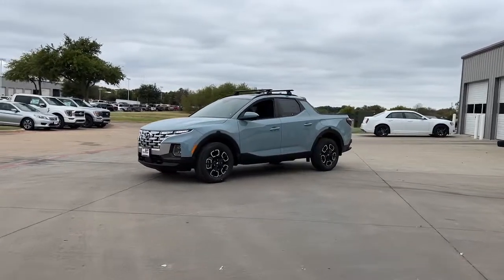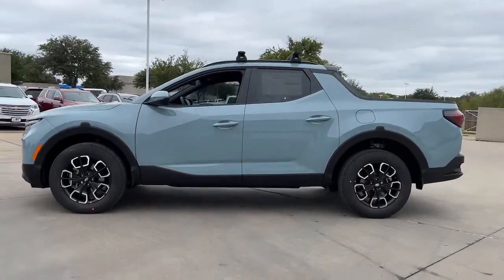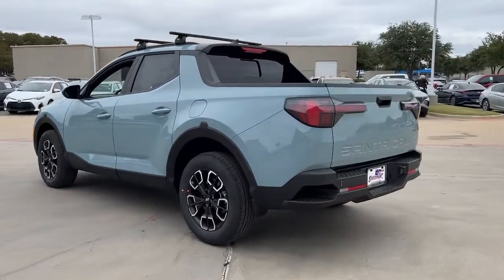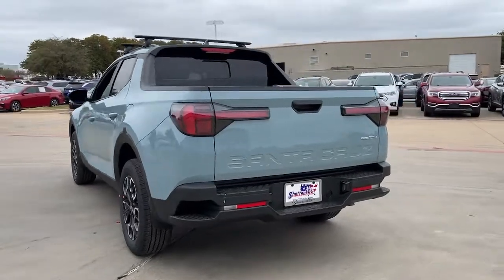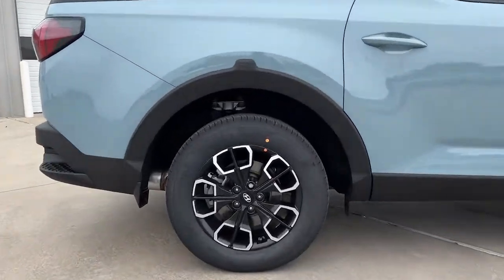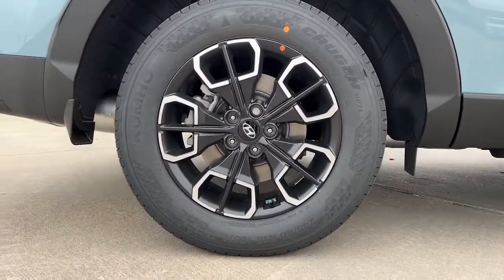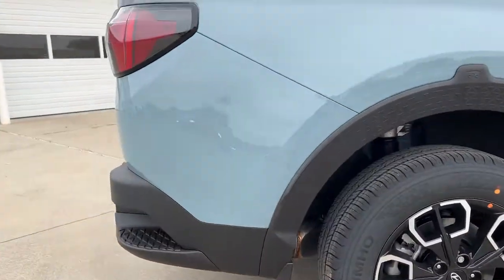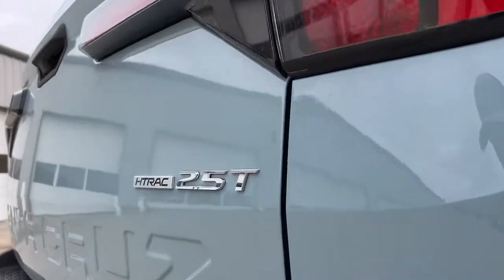2023 Hyundai Santa Cruz Granbury, Fort Worth, TX PH051066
EXT_COLOR] New 2023 Hyundai Santa Cruz SEL Premium available in Granbury, Texas at Shottenkirk Hyundai. Servicing the Fort Worth, TX area.

Shottenkirk Hyundai
4960 East Highway 377

Blue Stone 2023 Hyundai Santa Cruz SEL Premium AWD Shiftronic 2.5L I4brbrRecent Arrival! 19/27 City/Highway MPG